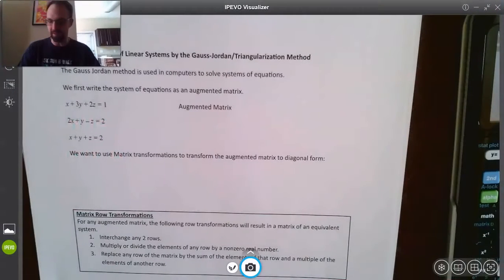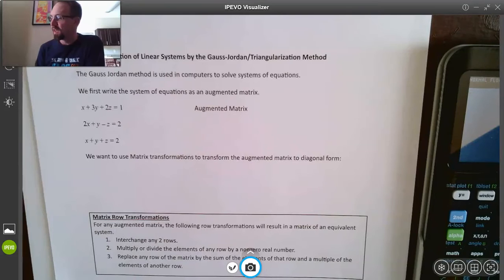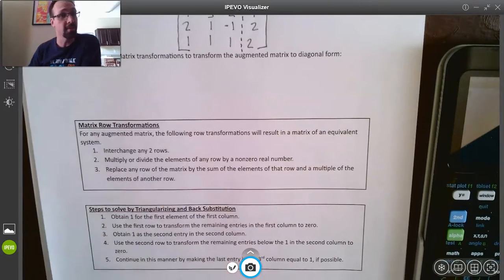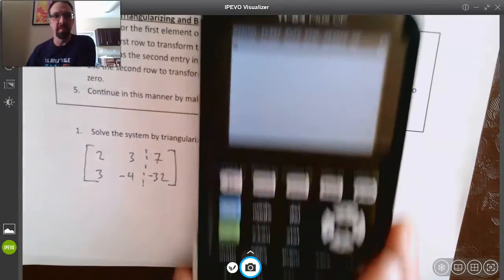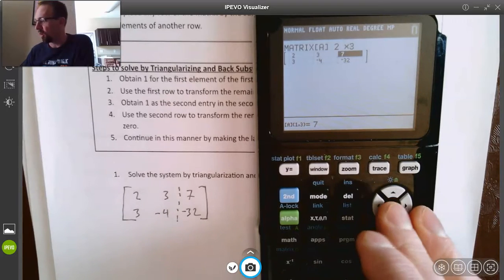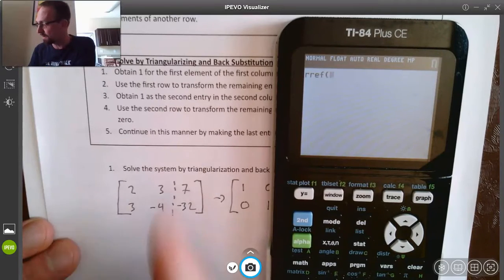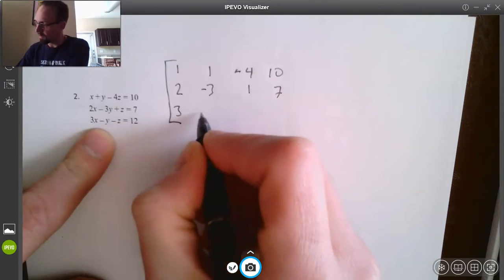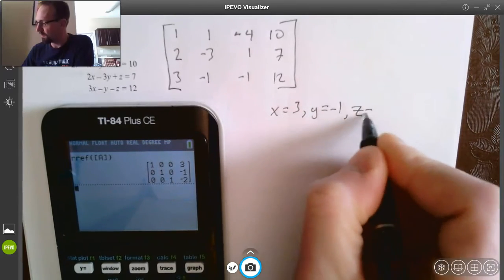CA U6D1 Matrix Solutions of Linear Systems